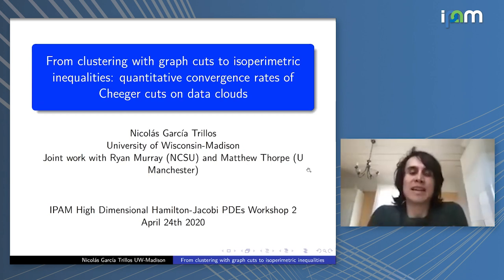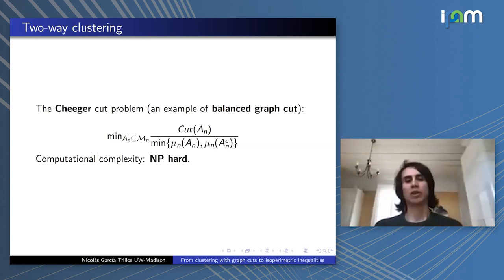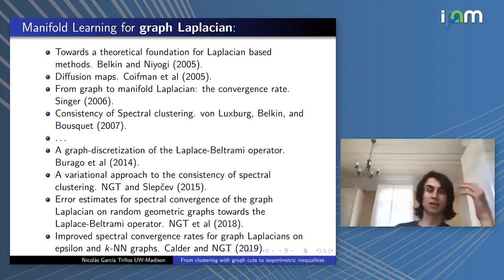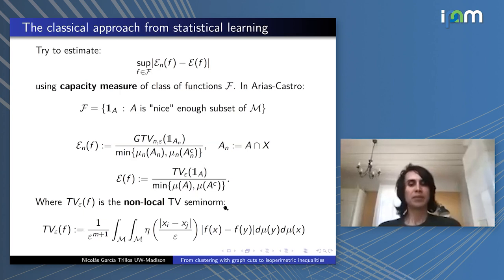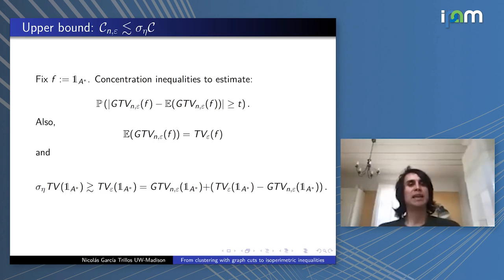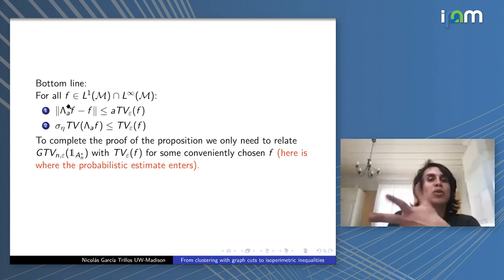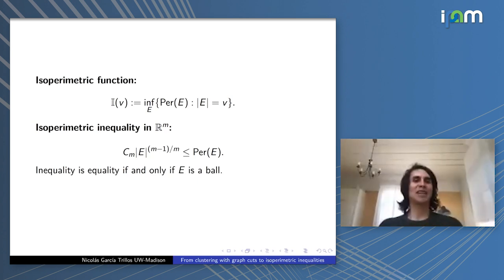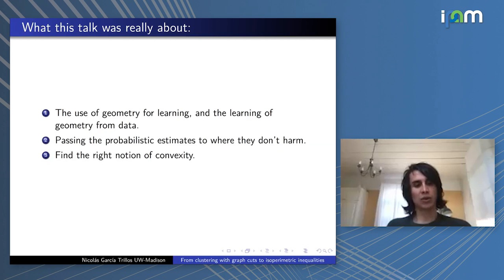Nicolás García Trillos: "From clustering with graph cuts to isoperimetric inequalities..."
Workshop II: PDE and Inverse Problem Methods in Machine Learning

"From clustering with graph cuts to isoperimetric inequalities: quantitative convergence rates of Cheeger cuts on data clouds"
Nicolás García Trillos - University of Wisconsin-Madison

Abstract: Graph cuts have been studied for decades in the mathematics and computer science communities, and in modern applications in machine learning have been used to formulate optimization problems for data clustering. A canonical example with historical motivation is the so called Cheeger cut problem. This problem is on the one hand intuitively motivated, but on the other, is highly non-convex with a pessimistic NP hard label stamped on it (at least in a worst case scenario setting). Despite this, in the past decade or so, several algorithmic improvements made the minimization of Cheeger cuts more feasible, and at the same time there was a renewed interest in studying statistical properties of Cheeger cuts. New analytical ideas have provided new tools to attack problems that were elusive using classical approaches from statistics and statistical learning theory. Despite the advances, several questions remain unanswered. The purpose of this talk is to present some of these theoretical developments, with emphasis on new results where, for the first time, high probability converge rates of Cheeger cuts of proximity graphs over data clouds are deduced. These quantitative convergence rates are obtained by building bridges between the original clustering problem and another field within the mathematical analysis community that has seen enormous advancements in the past few years: quantitative isoperimetric inequalities. This connection serves as a metaphor for how the mathematical analyst may be able to contribute to answer theoretical questions in machine learning, and how one may be able to deduce statistical properties of solutions to learning optimization problems that have a continuum counterpart.